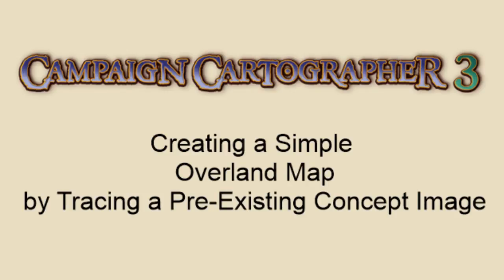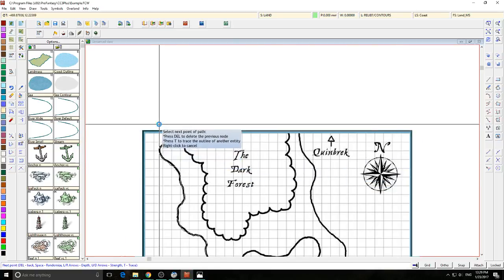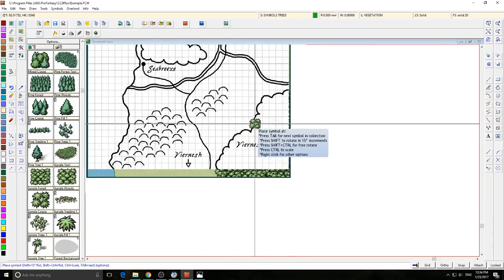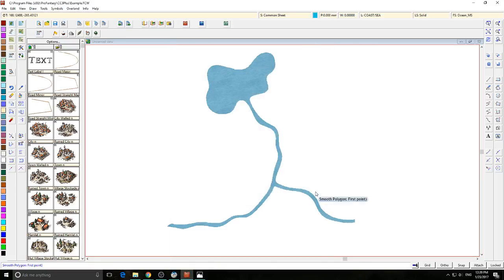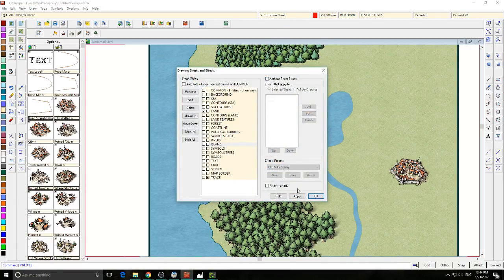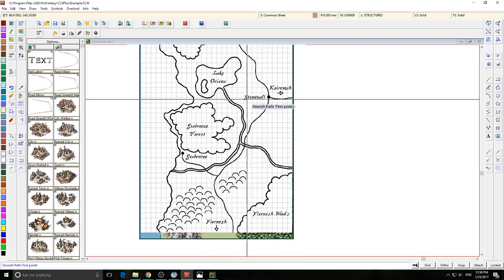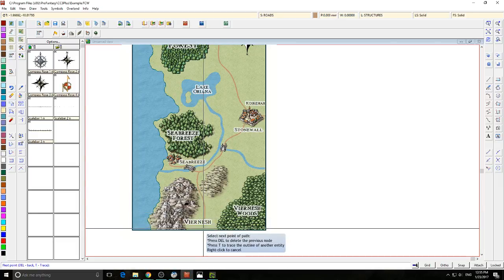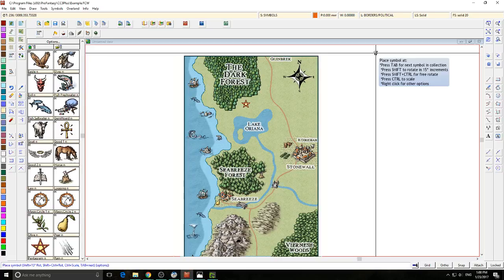CC3+ - Overland Map With Trace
In this video I take a basic overland map and import it into CC3+ in order to trace it and re-create the map.